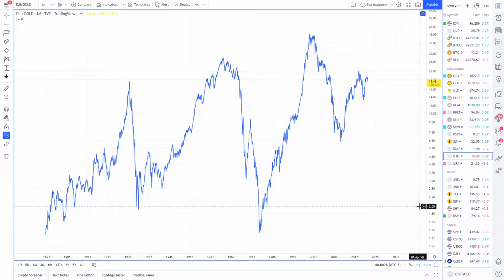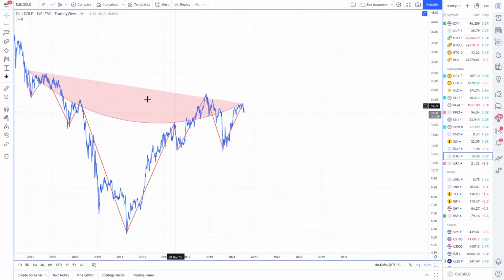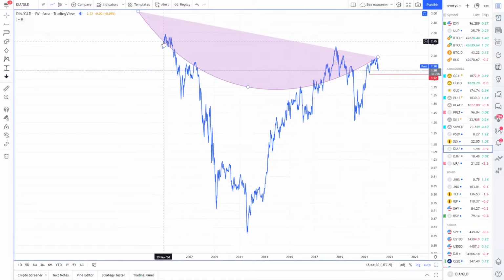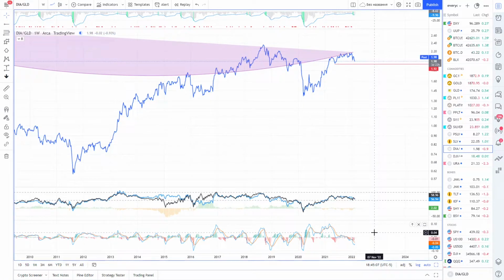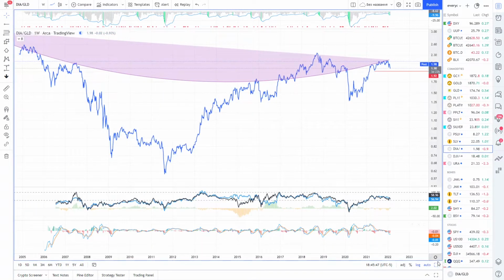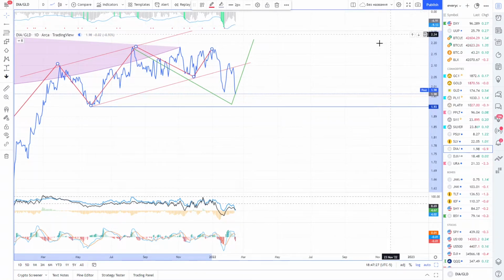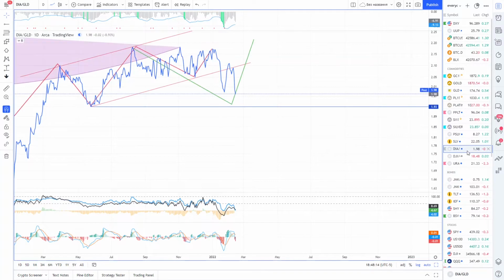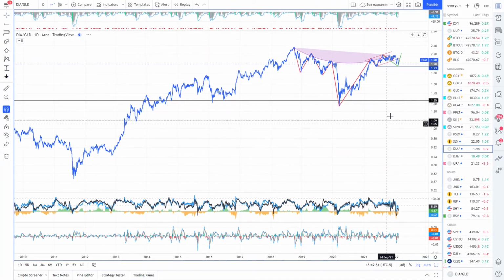Dow to gold ratio historic moment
An unusual look at the dow/gold ratio using the biggest ETFs to analyze the volume data drags me into a case study that opens the BIG question:"Is volume relevant in ratios or not ?"

First 100 people get my indicators for free for 1 month on TradingView
Necessary requirements to get Free subscription